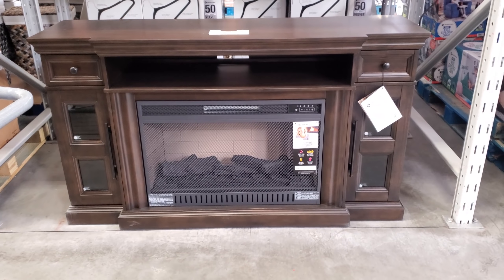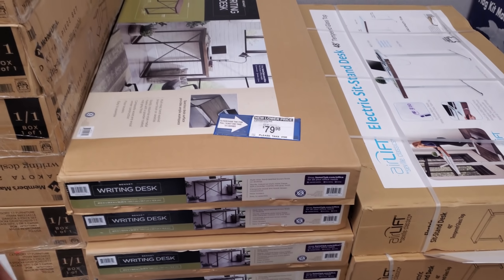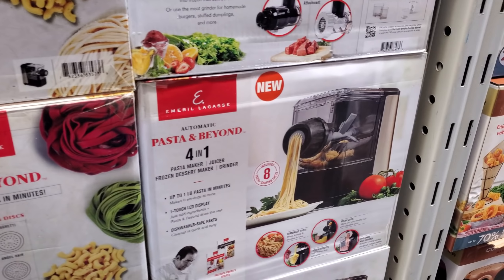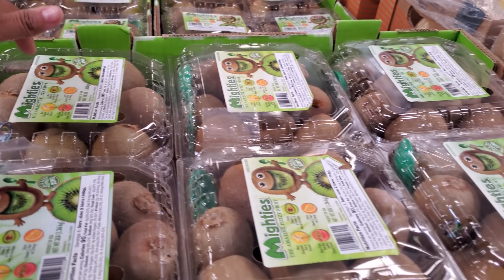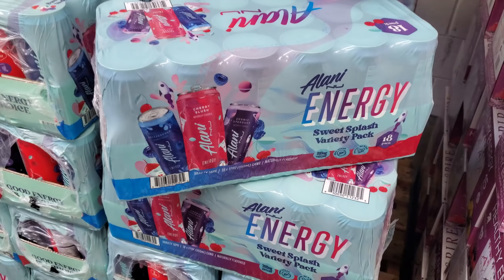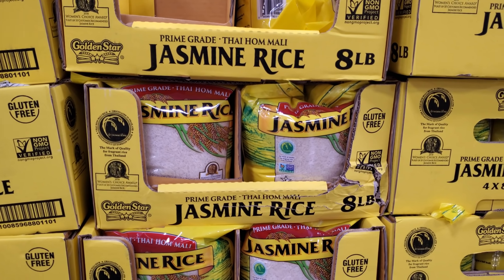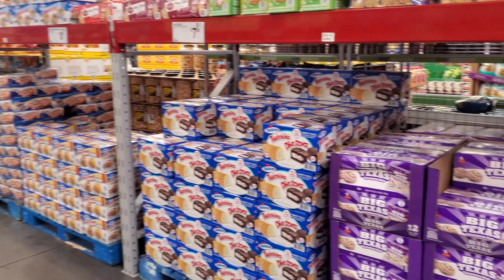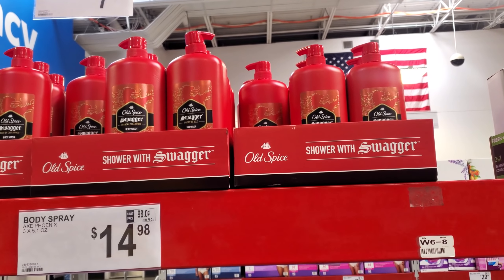🤩 SAM'S CLUB SHOPPING SHOP WITH ME 2022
NEW AT SAM'S CLUB
SAM'S CLUB DEALS
Come with me to Sam's club, sams club new food, snacks, ninja foodi, kitchen ideas, kitchen essentials, shopping vlog, browse with me, virtual shopping, soap, laundry
Please always stay safe and BUCKLE UP!